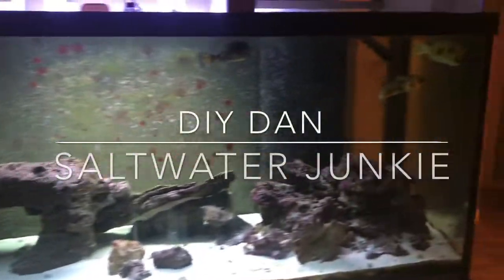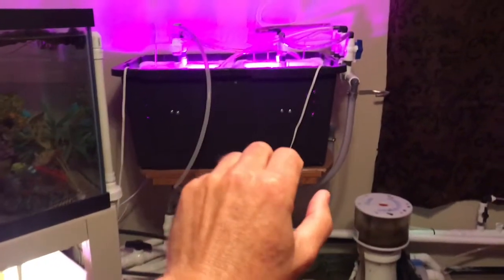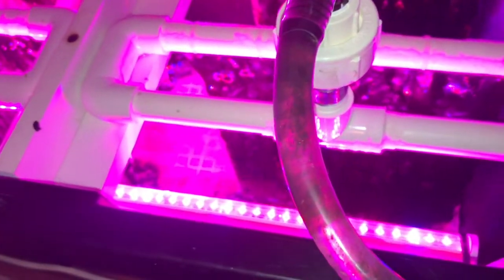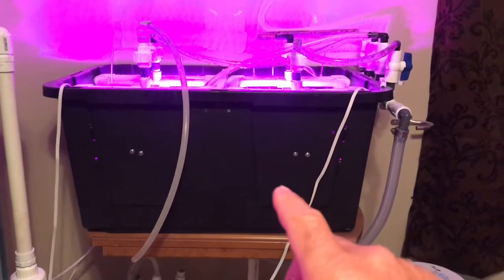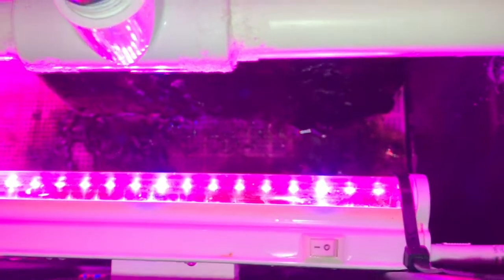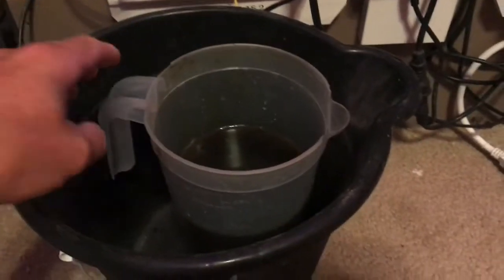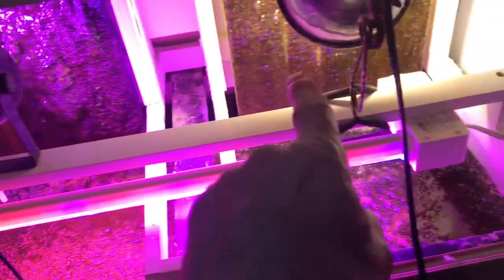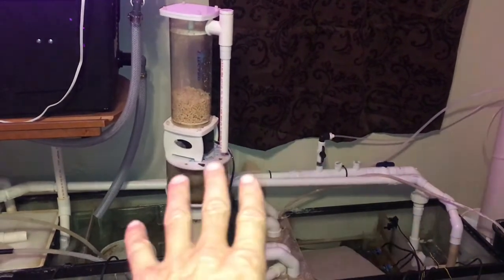ALGAE SCRUBBER HUGE BUILD & SYSTEM UPDATES 4MAIN DISPLAYS 1 SUMP FILTRATION WATCH NEW UPDATE VIDEO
AS WITH ALL MY VIDEOS I TRY TO GIVE THE  MOST INFORMATION IN THE  LEAST AMOUNT OF TIME AS POSSIBLE. THIS VIDEO IS AN UPDATE ON 4 MAIN DISPLAYS ALL RUNNING OFF 1 SUMP FILTRATION BEHIND THE WALL INCLUDING THE HUGE ALGAE SCRUBBER, DENITRATOR, AND REST OF SYSTEM.